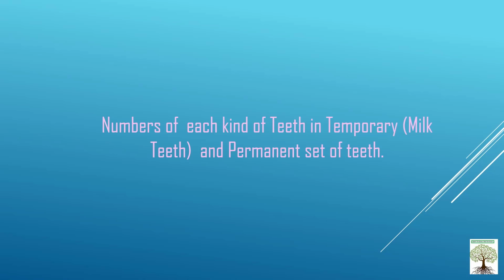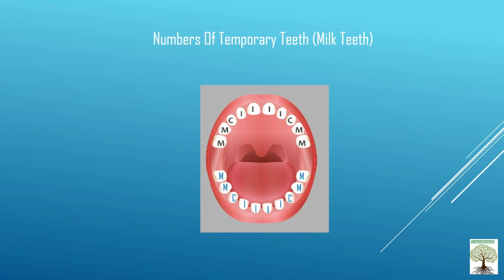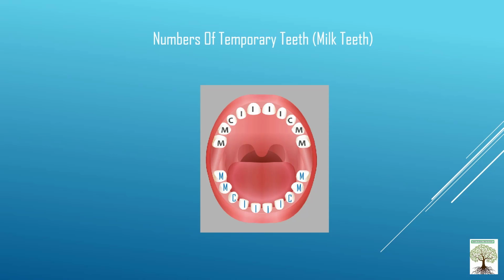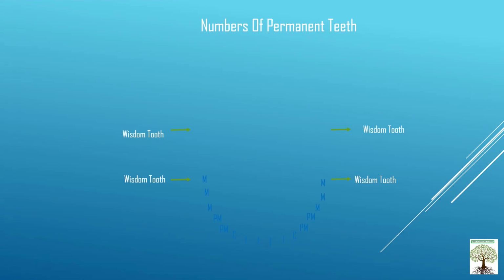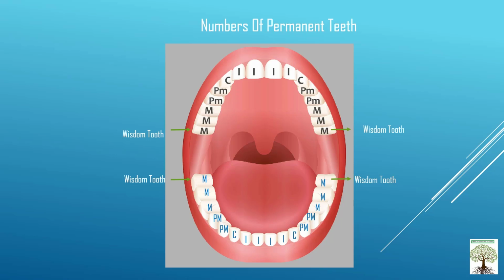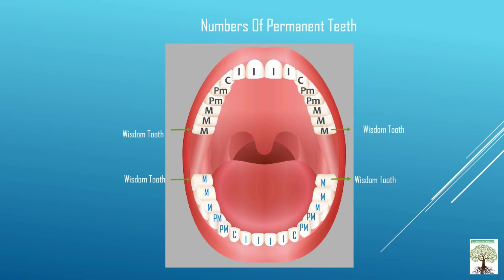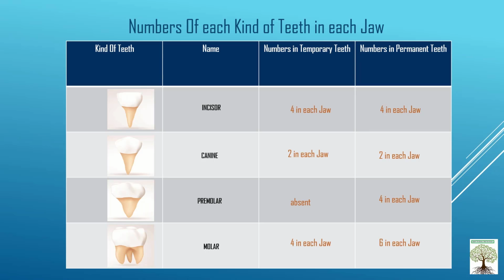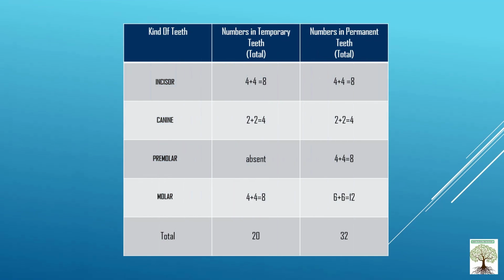The Teeth-Part 3 Numbers of each kind of teeth in Temporary and Permanent Teeth (Grade 4 ICSE Board)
Howmany teeth are there in temporary and Permanent teeth? (Kind Of Teeth)